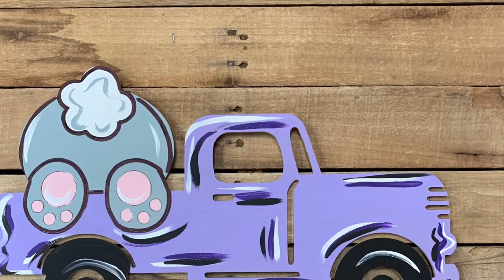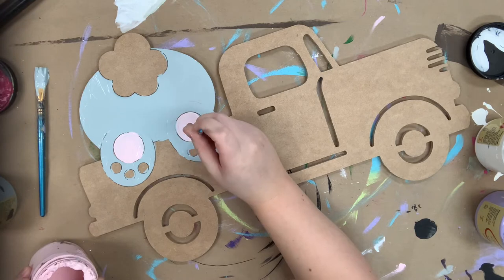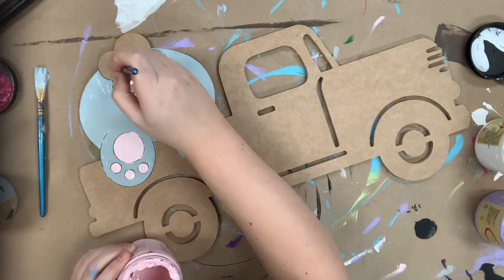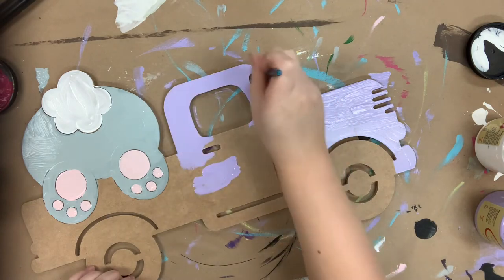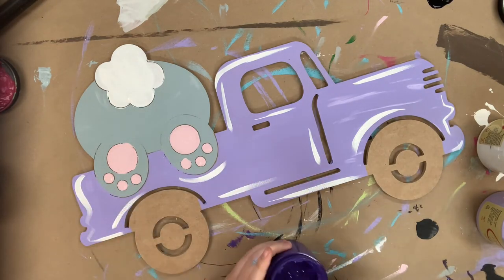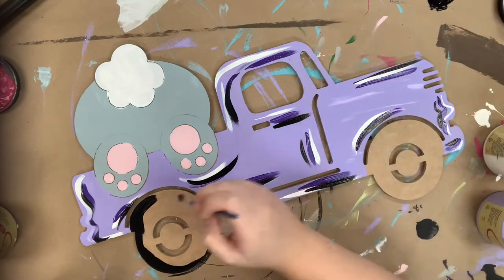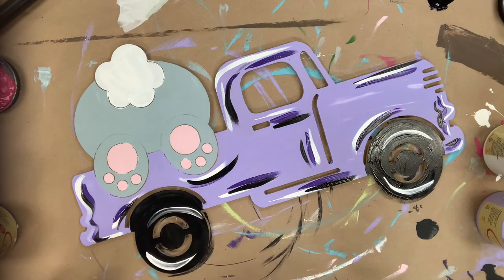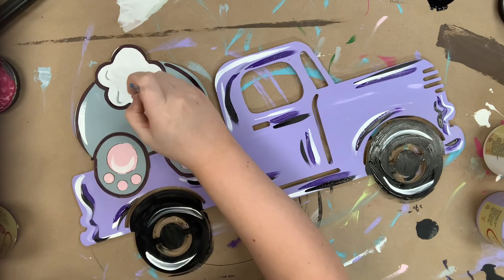Bunny Climbing in Antique Truck Tutorial s7e17